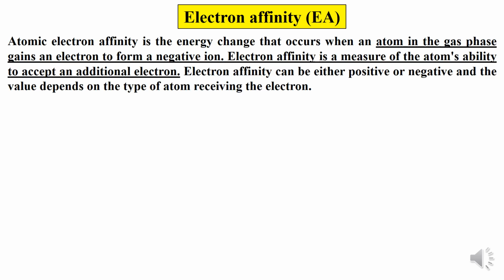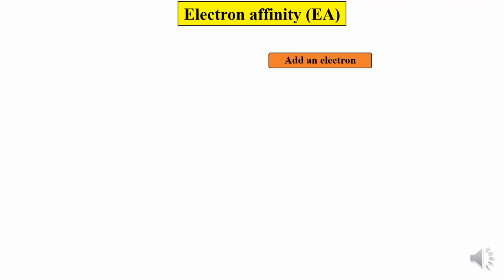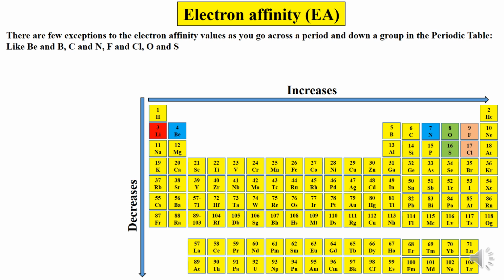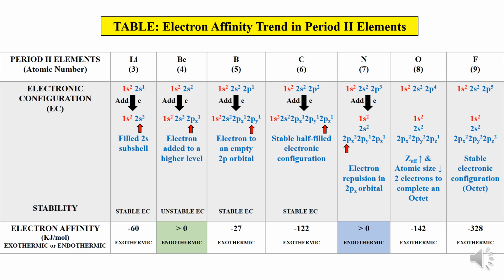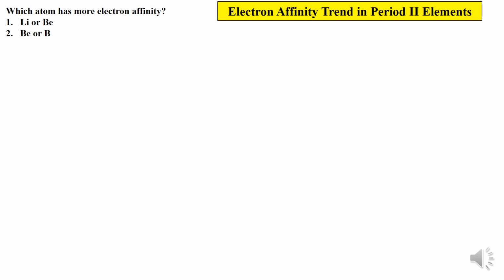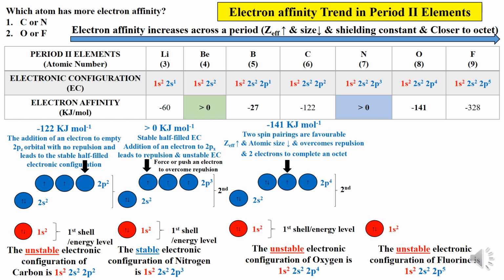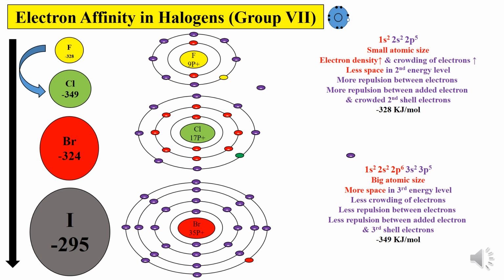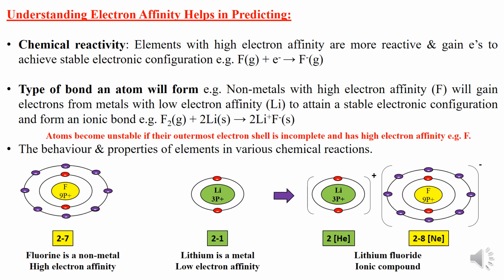PERIODIC TRENDS IN ELECTRON AFFINITY | FACTORS AFFECTING ELECTRON AFFINITY | USEFUL TIPS | PROBLEMS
In this video, I will explain the PERIODIC TRENDS IN ELECTRON AFFINITY and discuss FACTORS AFFECTING ELECTRON AFFINITY with suitable examples.
My video also covers some practice problems with some useful TIPS related to ELECTRON AFFINITY.